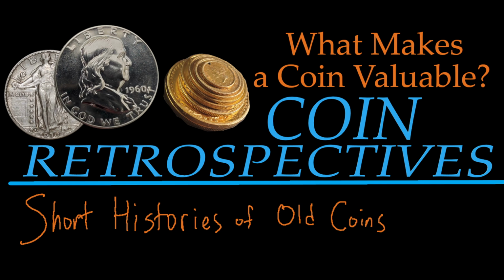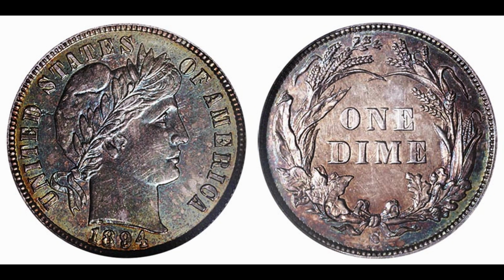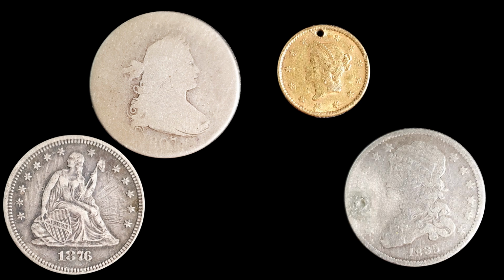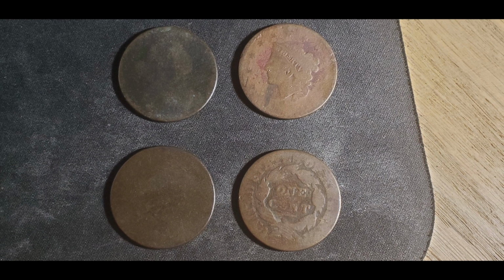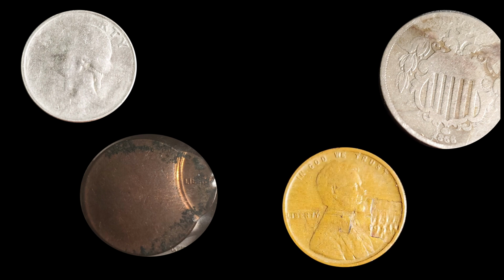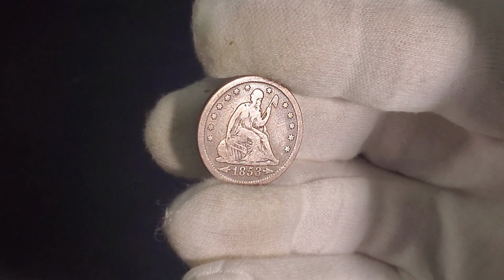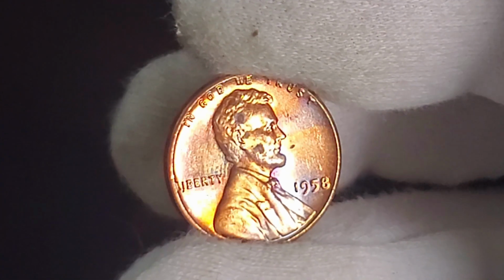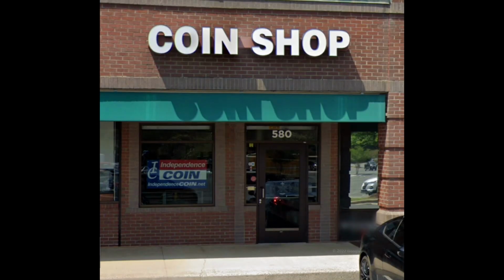What Makes a Coin Valuable? - A Coin Retrospective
A question I get often is, how much is this coin worth? What makes it valuable, or worth just face value? This video aims to answer these questions, and more.